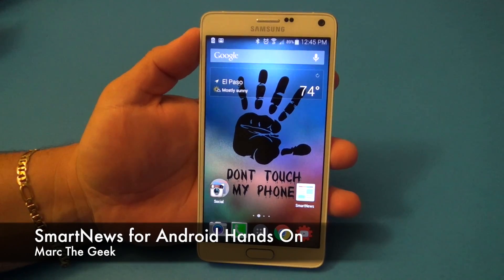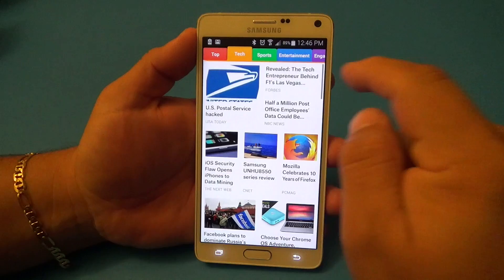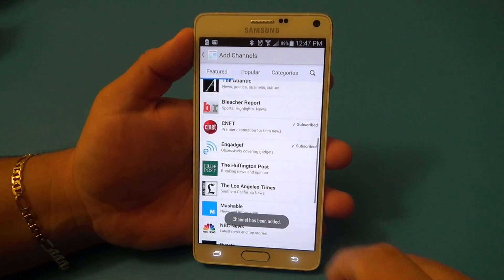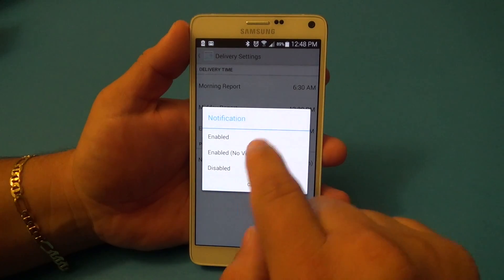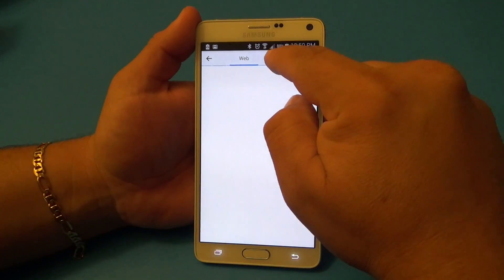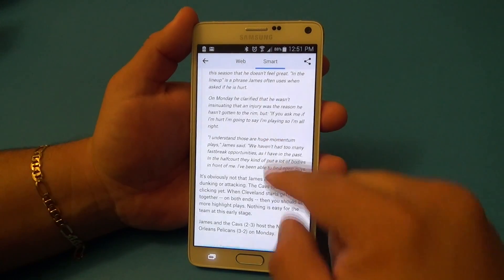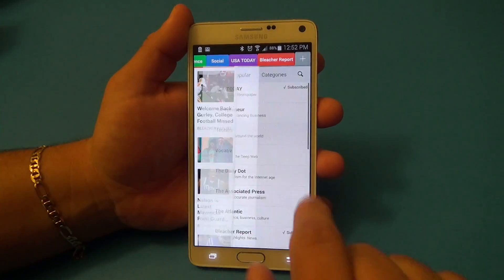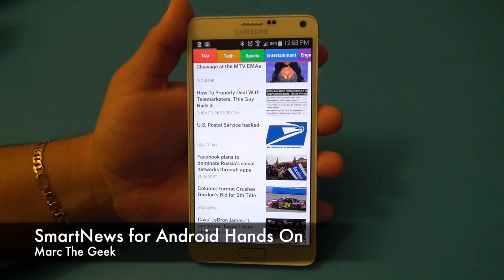SmartNews App for Android Hands On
Here is a look at SmartNews app for android phones. This is a very cool news browsing app if your looking for an alternative to Flipboard. It's free in the Google Play store.